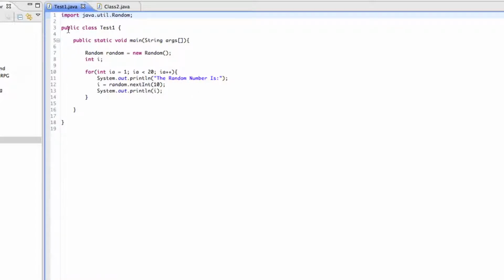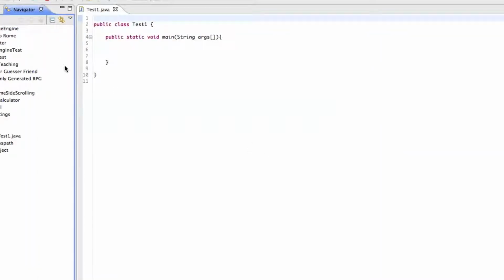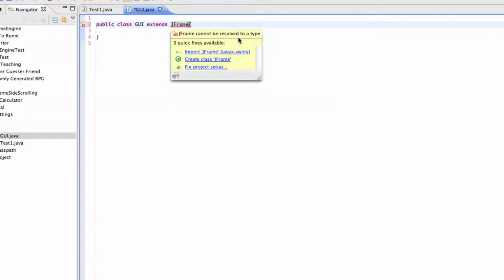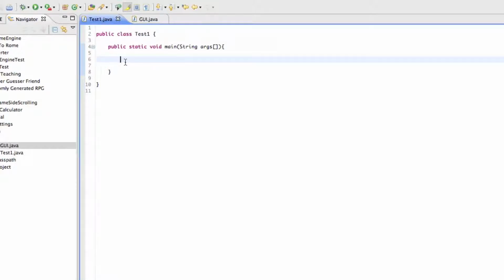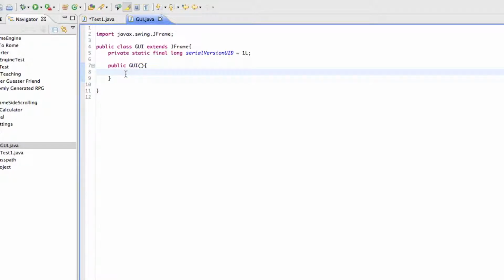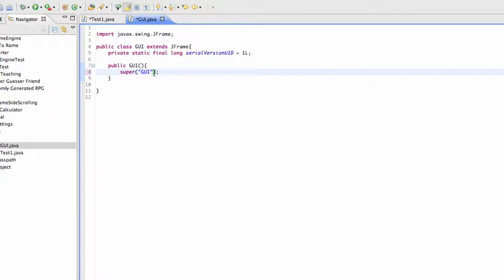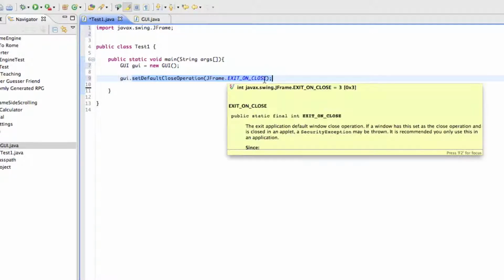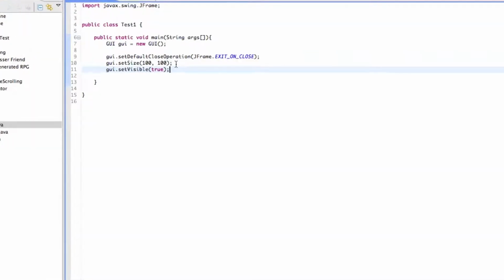Java Beginner Tutorial 14: GUI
IMPORTANT: WATCH EPISODE 15 FIRST, I HAVN'T TALKED ABOUT INHERITANCE YET!

This is my 14th Java Beginner Tutorial. In this episode, I teach you how to make a GUI (Graphical User Interface).